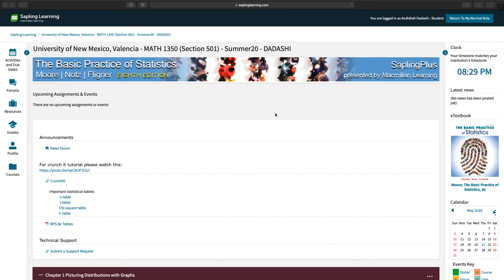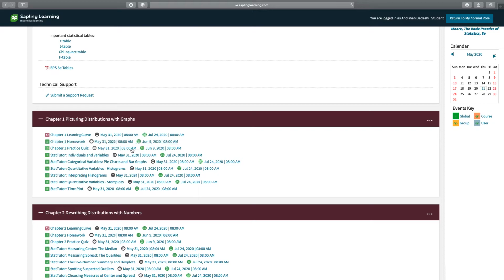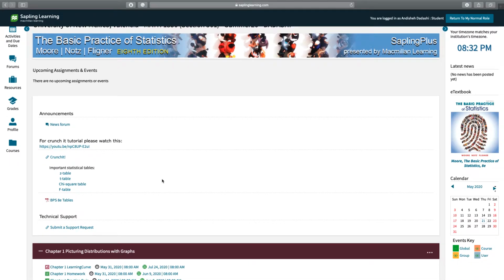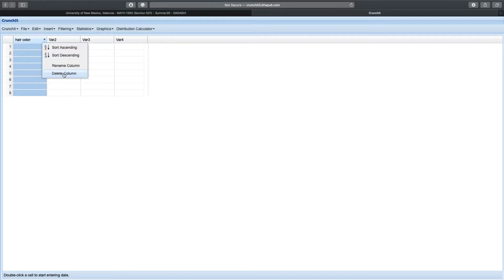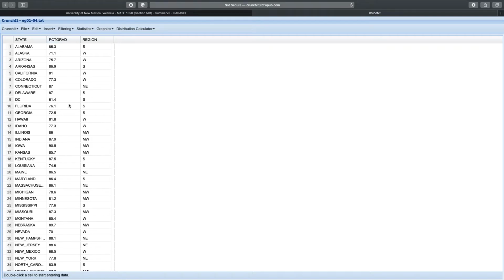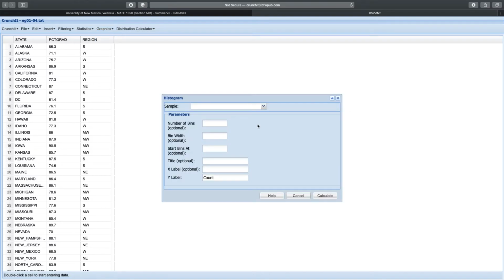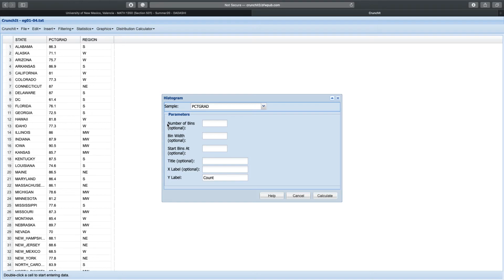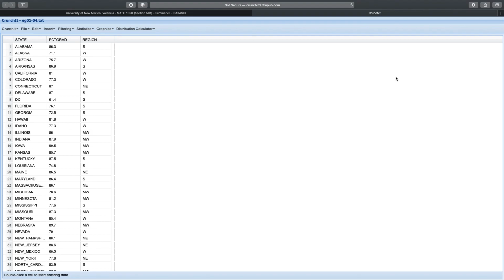Sapling Tour Crunch It Chapter 1